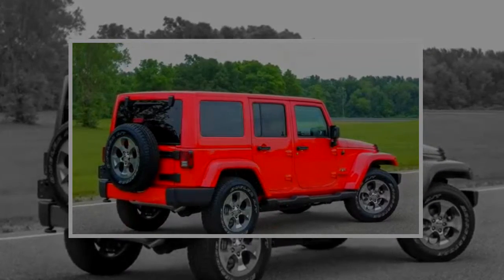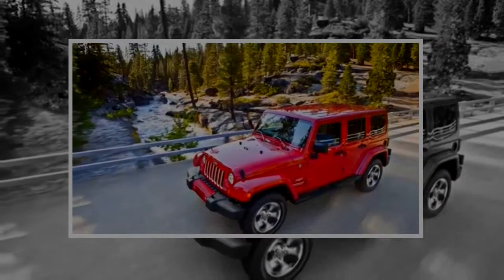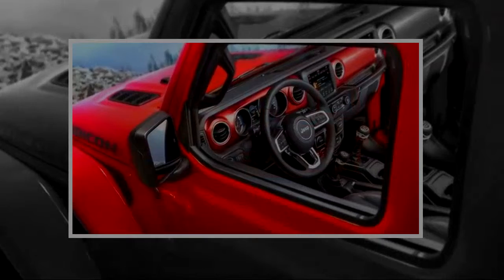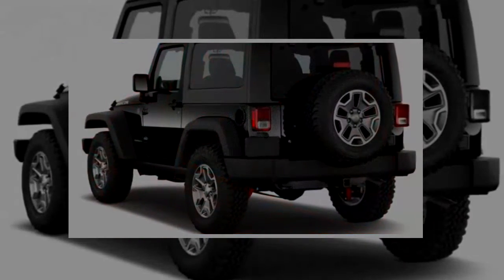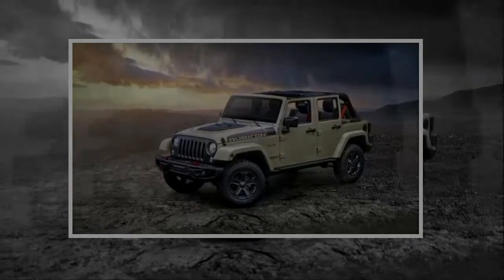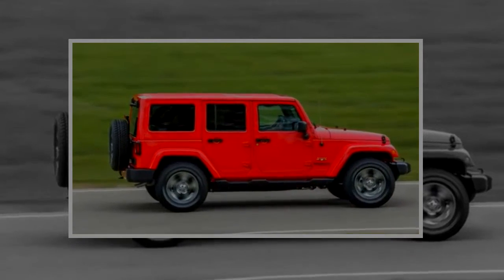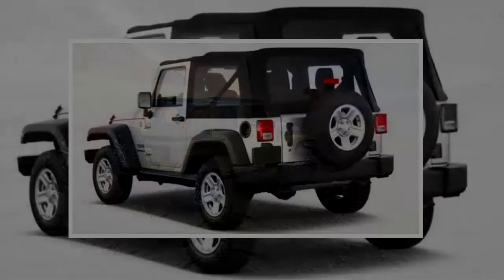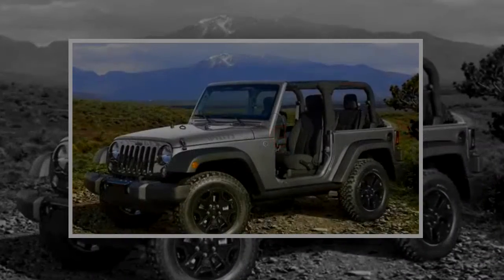AMAZING !! 2018 Jeep Wrangler Doesn T Offer Much In The Way Of Comfort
2018 Jeep Wrangler Doesn T Offer Much In The Way Of Comfort

Spartan and noisy, the 2018 Jeep Wrangler doesn’t offer much in the way of comfort. The 2018 Wrangler comes in two body styles, with two or four doors. Both ... . Video Title 2018 Jeep Wrangler Doesn T Offer Much In The Way Of Comfort REVIEW .